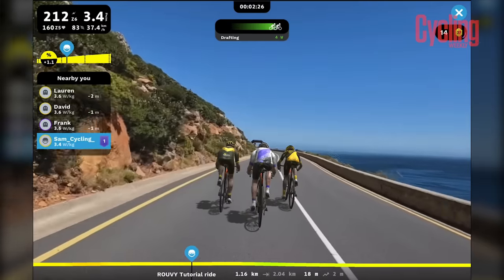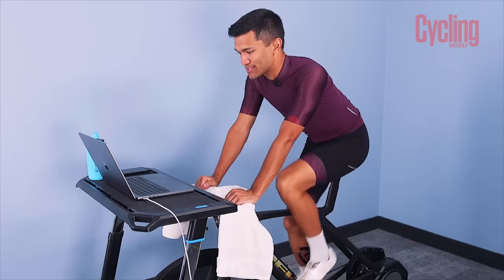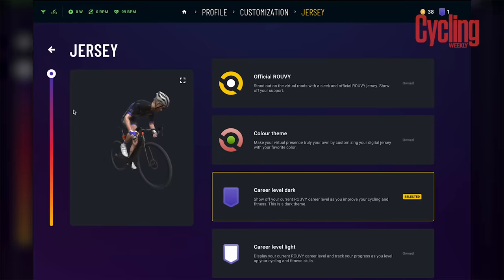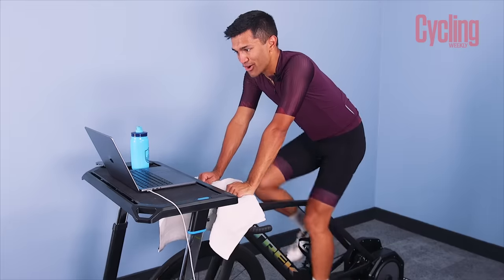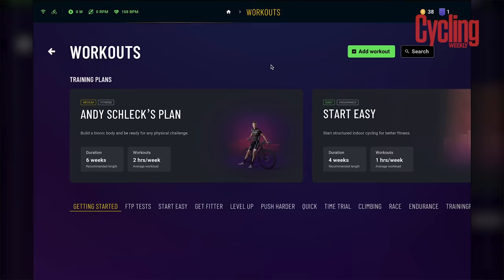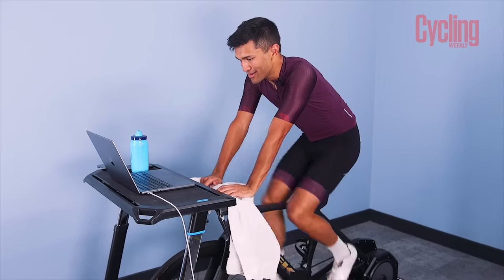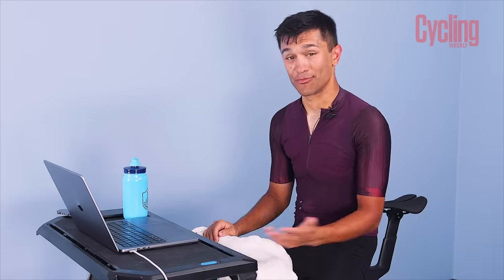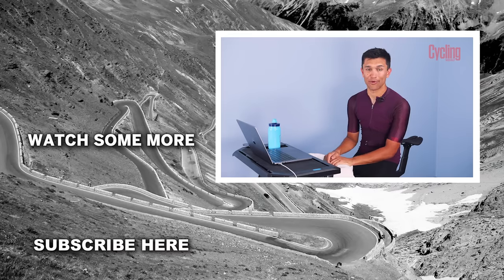The Indoor Training Platform You NEED To Know About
The indoor cycling training market is a very competitive one, and there are a lot of big names out there. However, some of these competitor platforms create environments which are so gamified, they lack the connection to the real world. Rouvy on the other hand has all the workouts, events and community functions as its competitors but still retains the feeling of the real world, thanks to the platforms Real Roads.